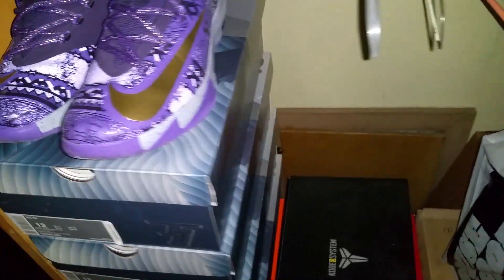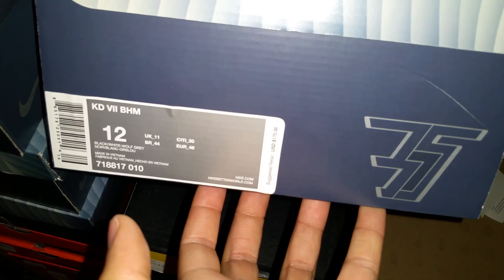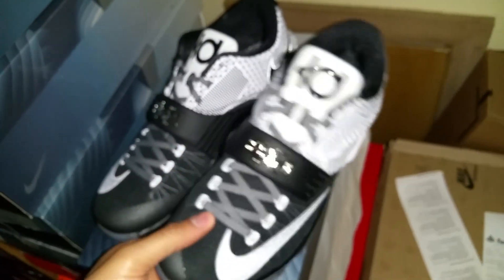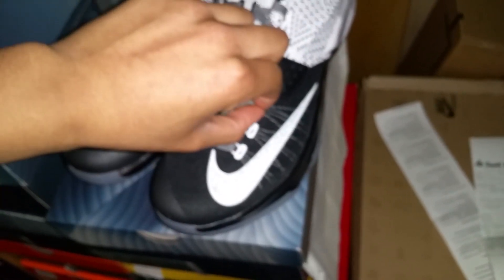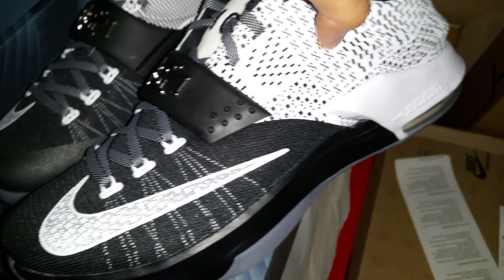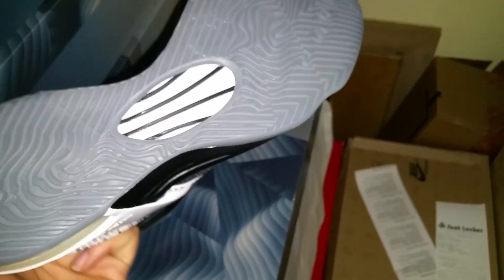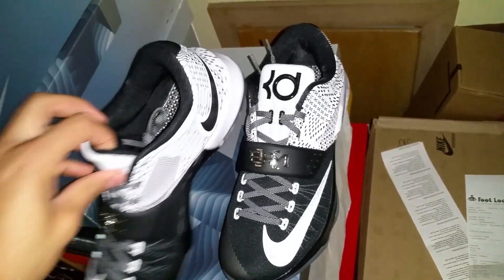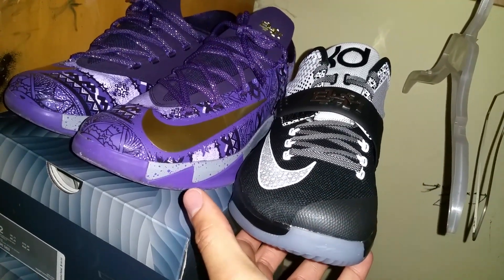Nike KD 7 BHM unboxing